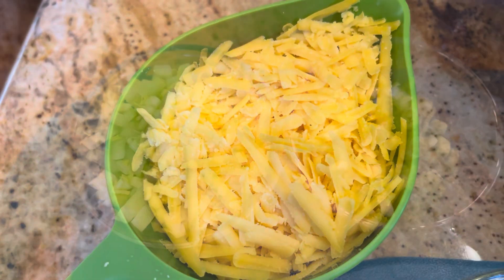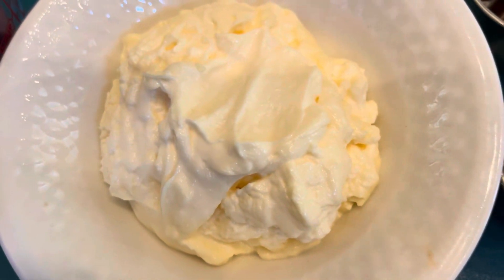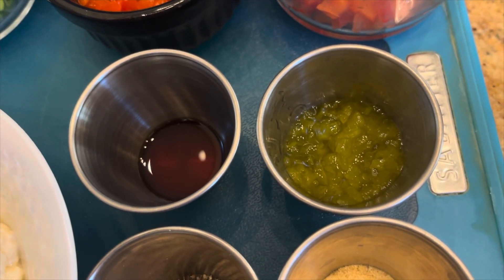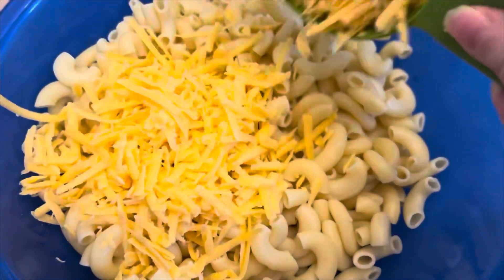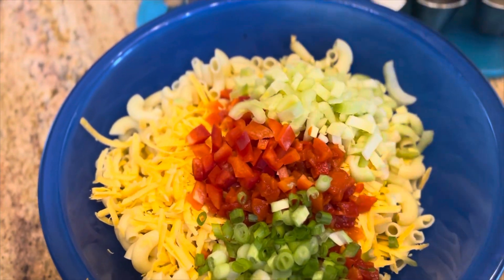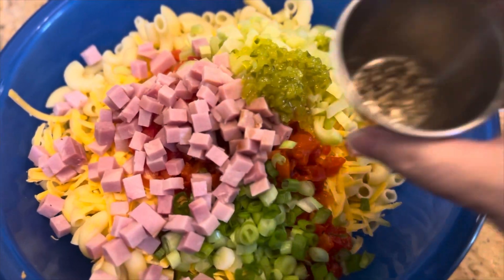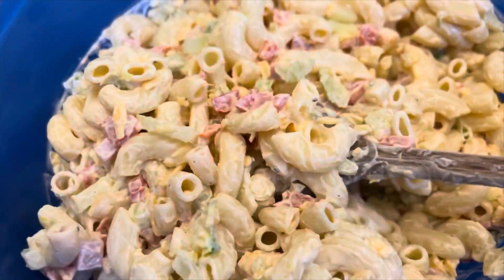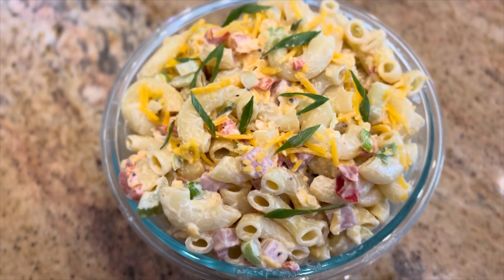Southern Style Pimento Cheese Pasta Salad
Don't make a regular macaroni salad when You can make a Pimento Cheese Macaroni Salad!! All the delicious flavors of Pimento Cheese inside a Macaroni Salad. Its Cheesy, crunchy, a little sweet, a little tangy,. A Party in your mouth! Your Friends and Family will be begging for the recipe!!

Ingredients:
One 12oz box of macaroni .cooked al dente
2 1/2 C freshly grated medium cheddar cheese
1/2 c sliced green onions
1/3 c diced red or green bell peppers
4oz diced Pimentos
3/4 c cubed ham
1 1/2 c mayonnaise
1 T sweet pickle relish
2 t worsteshire sauce
1/2 t pepper
1/2 t garlic powder